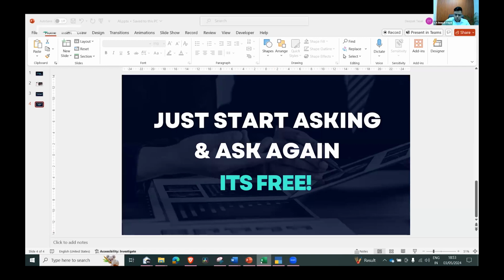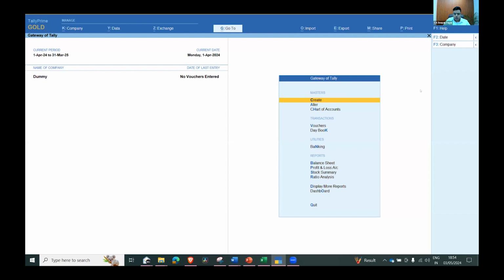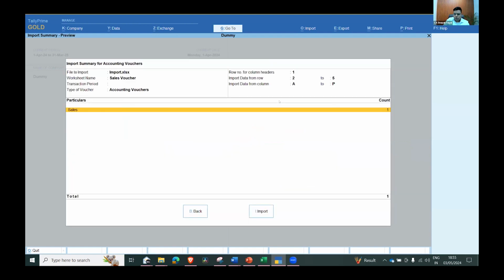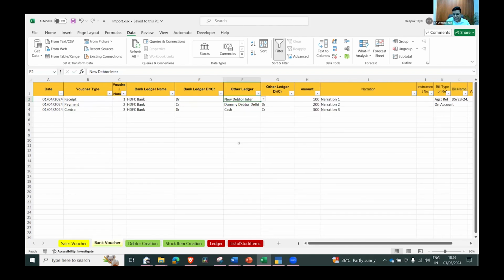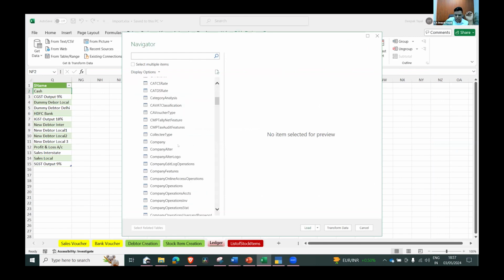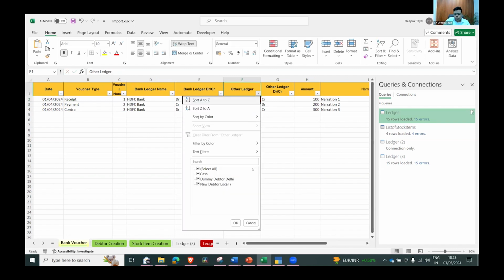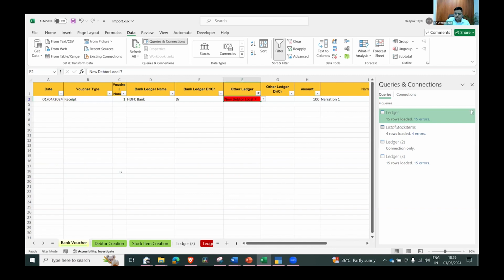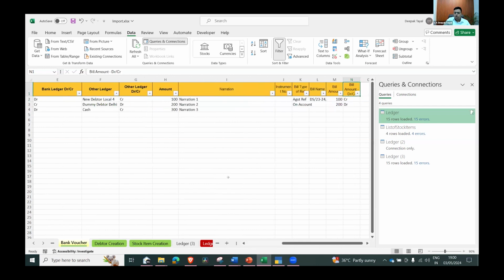Hackathon 4: Series 1 - Use Case 8 | Tally Automation Using AI | CA. Deepak Tayal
Join us for a thrilling recap of our recent AI Hackathon, where tech enthusiasts and developers came together to explore cutting-edge AI integrations with Tally—the popular accounting software. In this video, we dive into the most innovative solutions and use cases that emerged during the hackathon. Watch as teams showcase their projects that leverage AI to revolutionize accounting practices, enhance data accuracy, and streamline financial processes.

Date & Time: 03 May 2024, 5 PM to 7 PM

What's inside:
- Event Overview: Get a glimpse of the hackathon atmosphere, with insights from participants and organizers.
- Project Showcases: Teams present their AI-powered tools designed for Tally, demonstrating functionalities that predict financial trends, automate entries, and ensure compliance through smart algorithms.
- Future of AI in Accounting: Explore how AI can continue to transform the accounting landscape, making it more efficient and error-free.